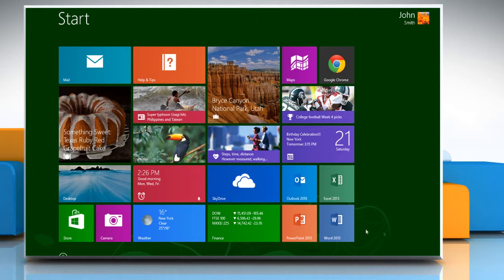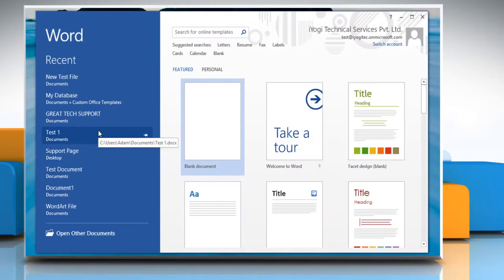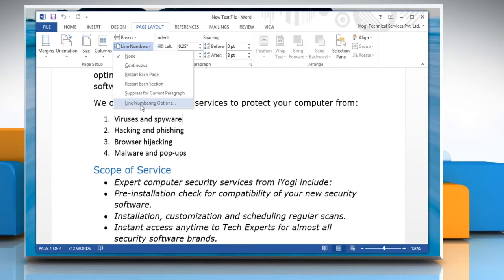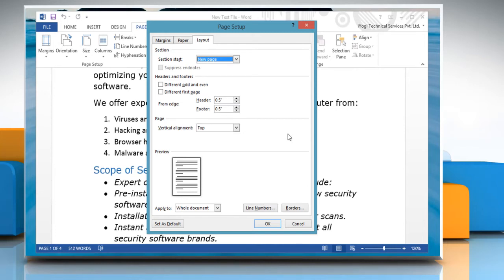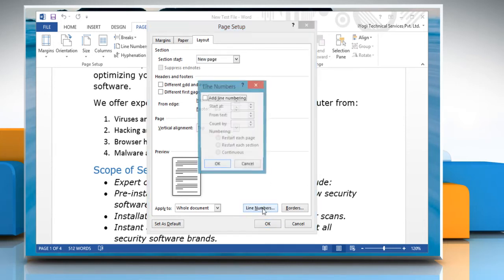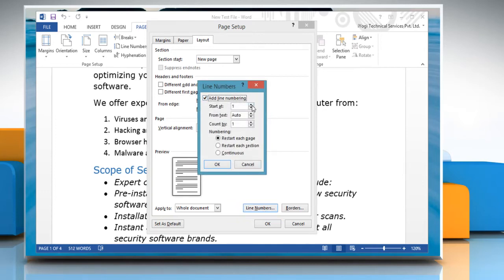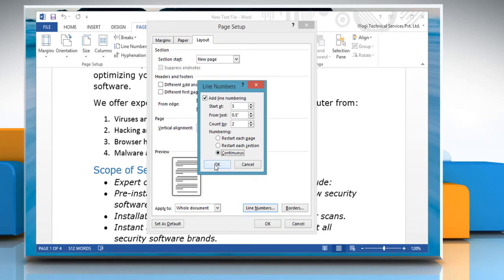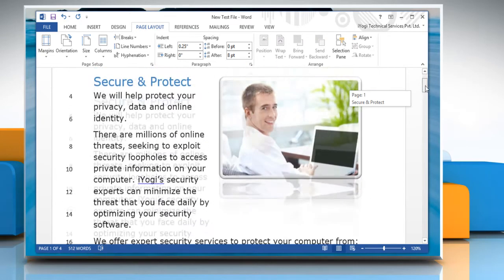How to number lines in the margin in Word 2013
If you work on documents which need to be referred for specific sections, then adding lines can be a great idea. Get to know about easy steps to number lines in the margin in Microsoft® Word 2013 on a Windows® 8.1-based PC by watching this video.